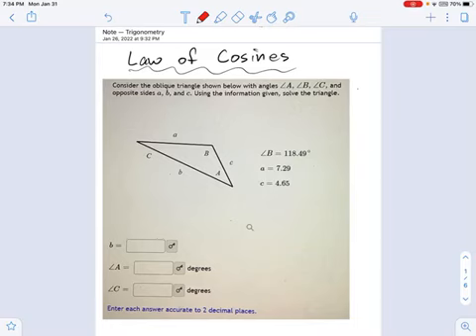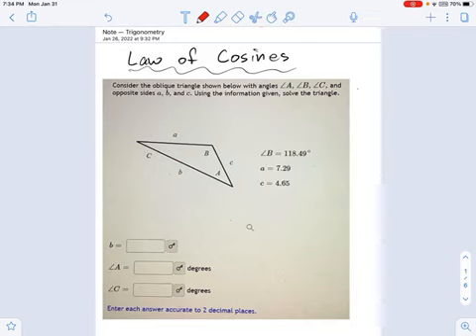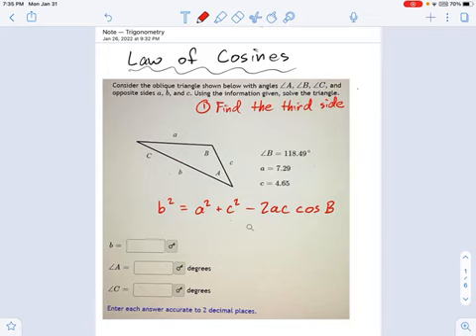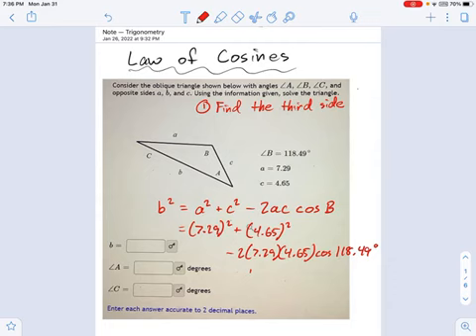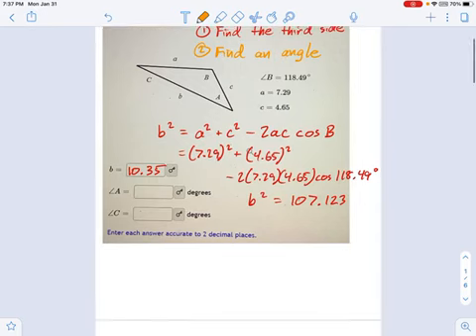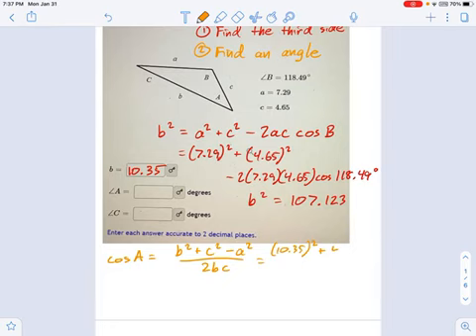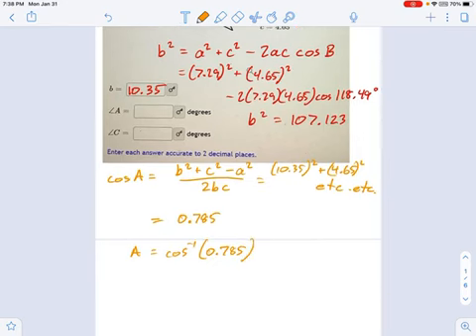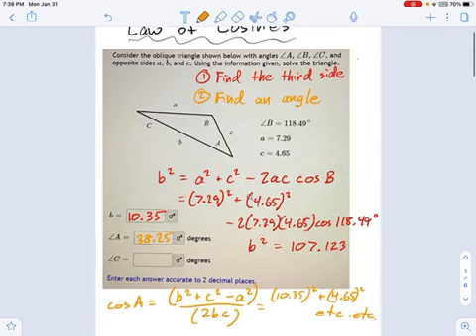SM3.11.52 - Solve SAS Triangle with Law of Cosines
Murphy Math --
Solving a SAS triangle using the Law of Cosines (picture shown).  Techniques used here could be applied to a SSS triangle.